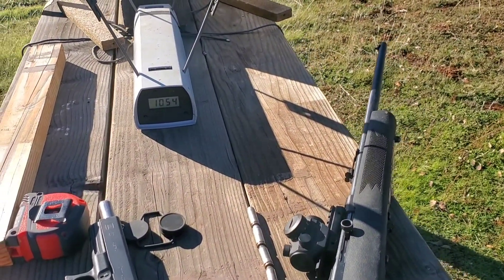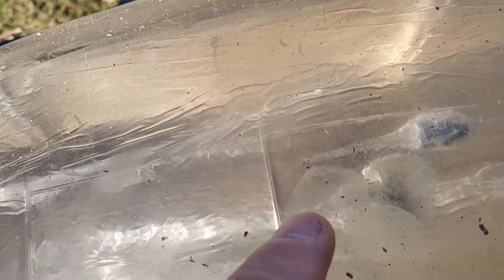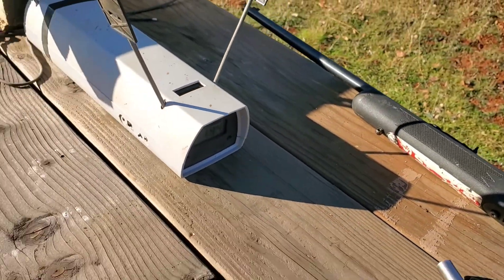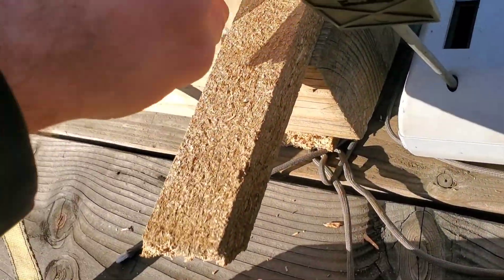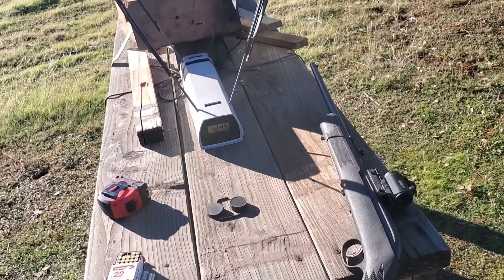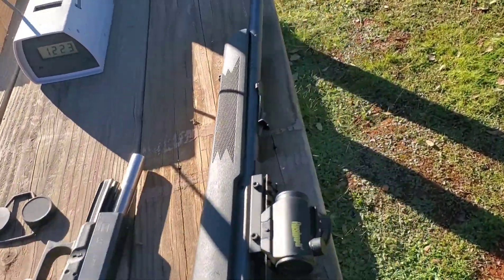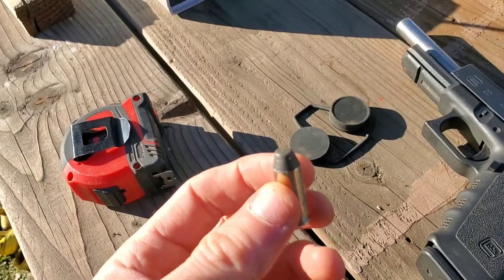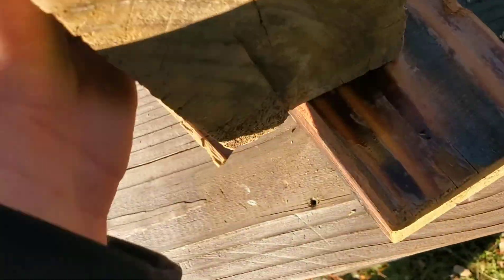10mm Auto Double Tap Hunter 200gr Hardcast vs 200gr cast lead Handload - Barrier Penetration Test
Tested double tap ammunition against a handload on ballistics gel and wood.